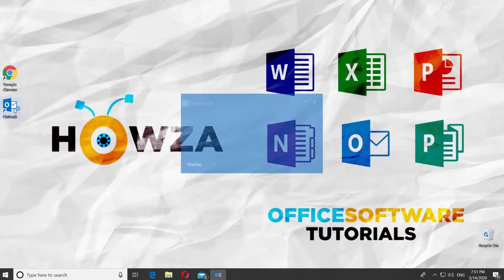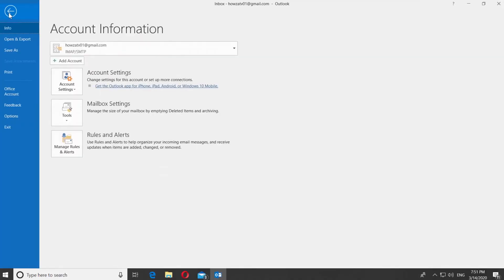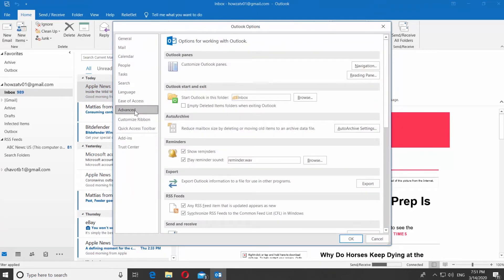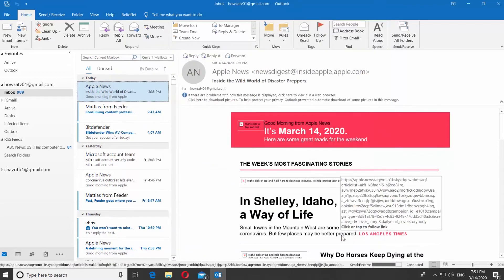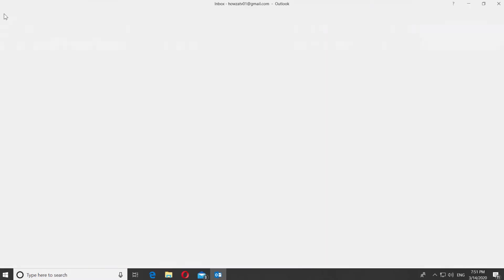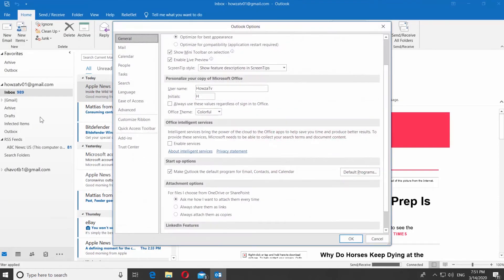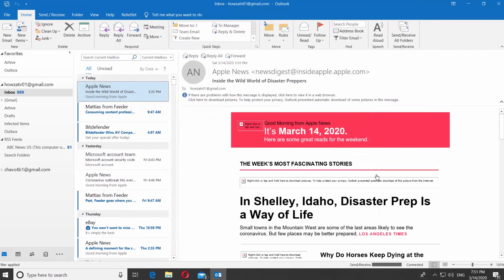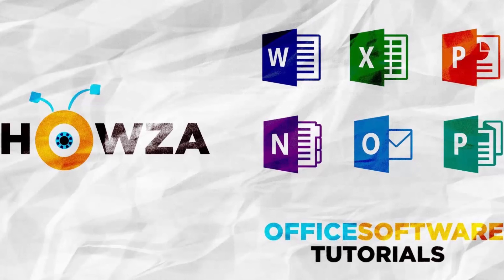How to Enable Reminder Sound in Outlook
In today's lesson, we will teach you how to enable or disable reminder sound in Outlook.
Click on File at the top panel. Select Options from the list. Select Advanced from the left side bar. Uncheck Play reminder sound to disable the option. Click ok.
Click on File at the top panel. Select Options from the list. Select Advanced from the left side bar. Check Play reminder sound to enable the option. Click ok.